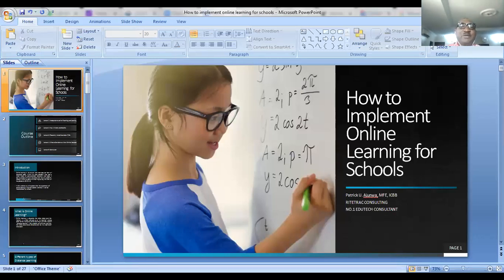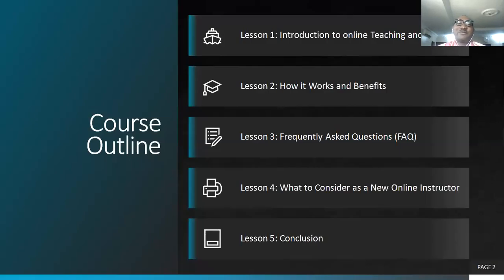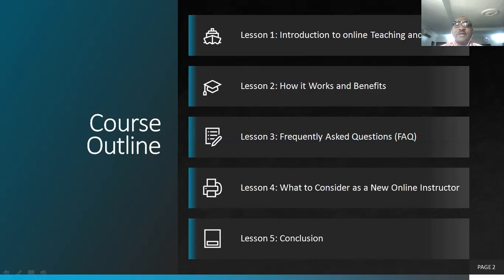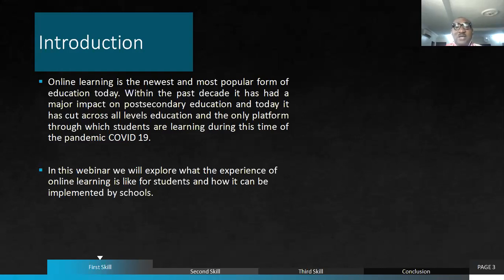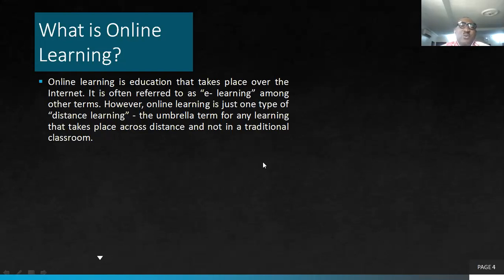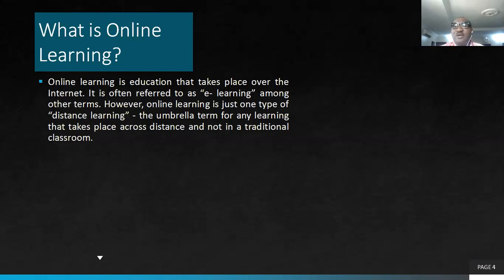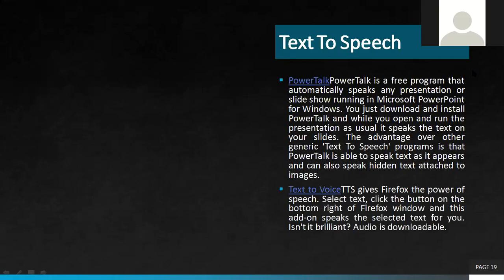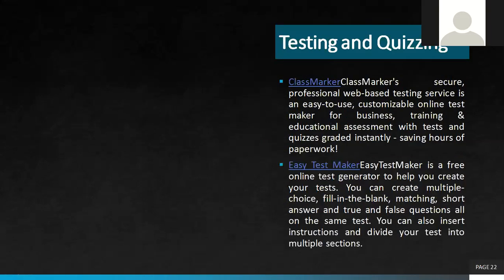How to Implement Online Learning for Schools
How to implement Online Learning for Schools -An Overview